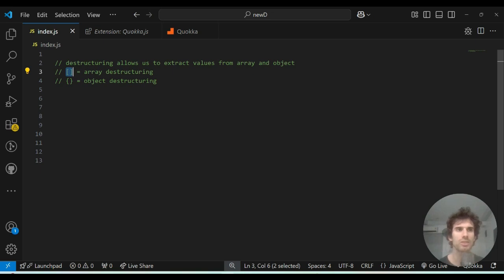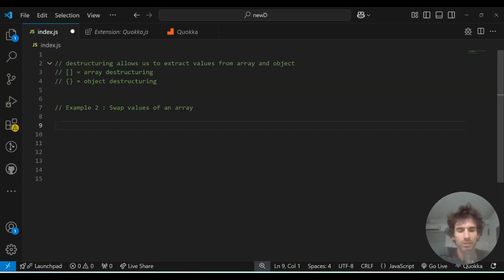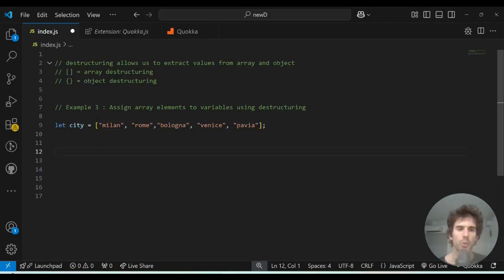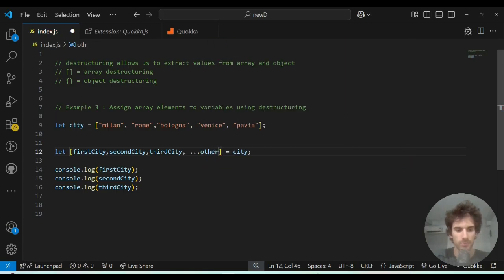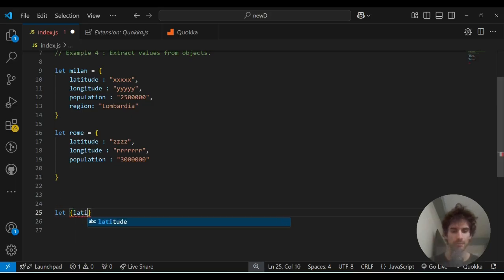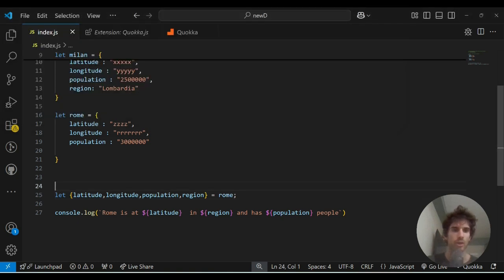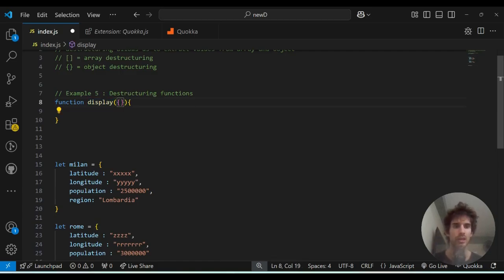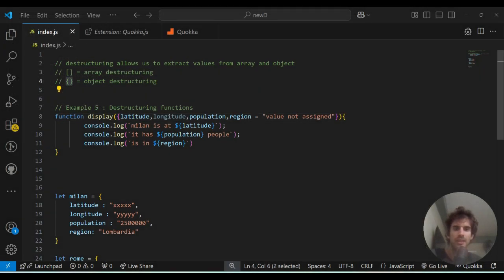JavaScript DESTRUCTURING Made Easy!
Learn JavaScript destructuring in a simple and easy-to-understand way! This tutorial is perfect for beginners and experienced developers alike, covering the basics of JavaScript destructuring and how to use it in real-world scenarios. Get ready to improve your coding skills and write more efficient code with JavaScript destructuring. Whether you're building a web application, a mobile app, or a desktop application, this video will help you master JavaScript destructuring and take your coding skills to the next level. So, what are you waiting for? Watch now and start coding like a pro!